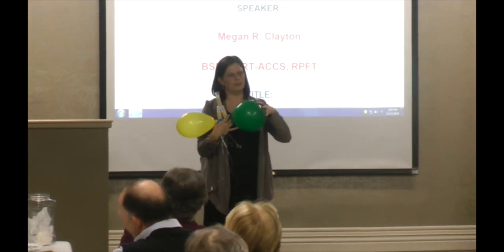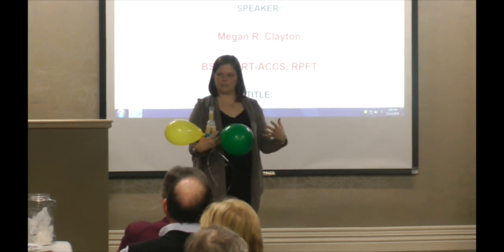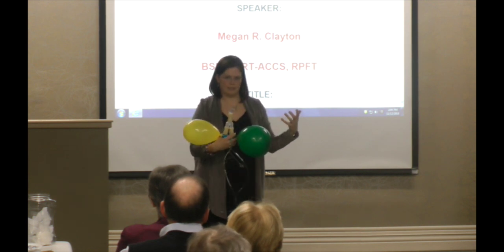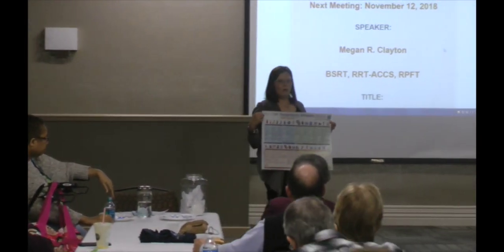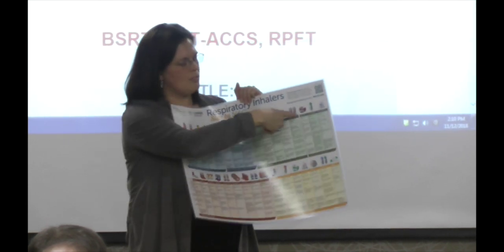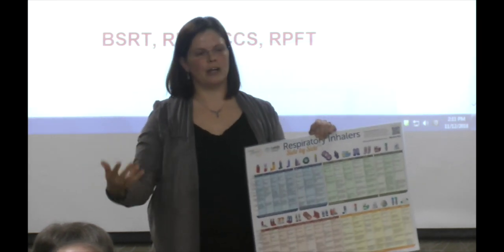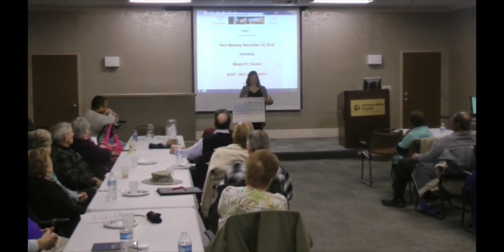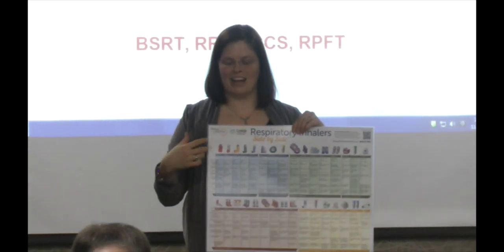Respiratory Therapy - Part 1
With speaker Megan R. Clayton BSRT, RRT-ACCS, RPFT

Megan Clayton spoke on how changes occur in the body from a lack of proper breathing and that this affects posture, muscles and even creates skeletal changes if not corrected.

Respiratory therapy addresses these issues and emphasizes the importance of exercise for improvement or maintenance of breathing capacity. While on this topic Megan spoke about the variety of inhalers that are available, the pros and cons of actuators, dry-powder inhalers and spray inhalers. She also spoke on the coming use of soft mist inhalers.

A variety of related topics were covered during the question and answer period of the presentation.

Recorded at Stalker Auditorium - Johnston - Willis Hospital, November 12, 2018

Camera and edit by Erik Weems.

BREATHMATTERS is a 501 (c)3 non-profit Richmond Virginia support group dedicated to helping people with lung disease